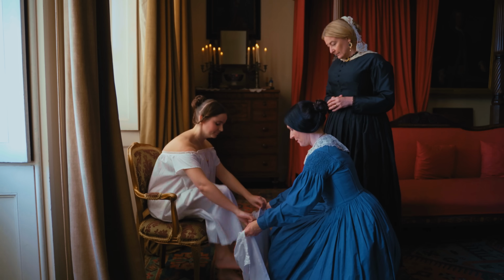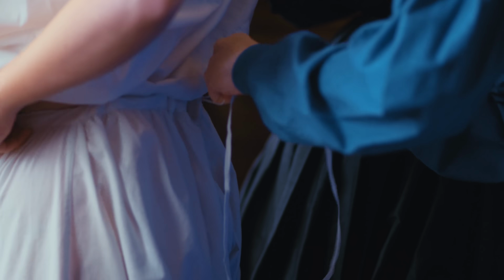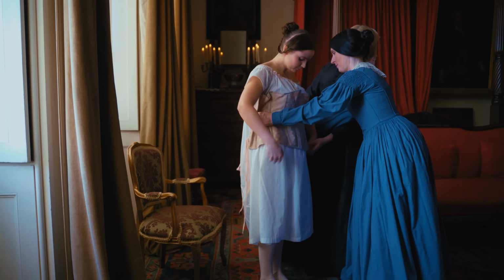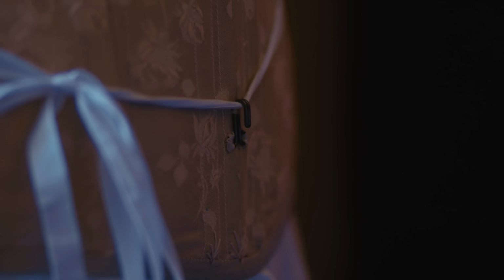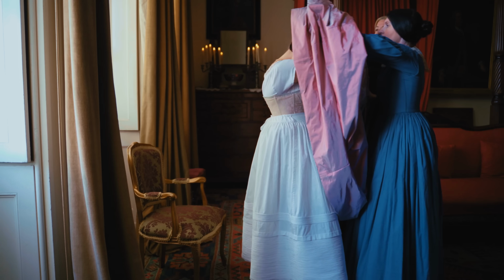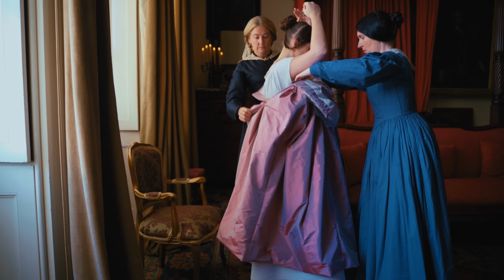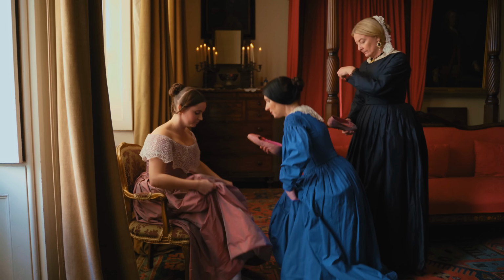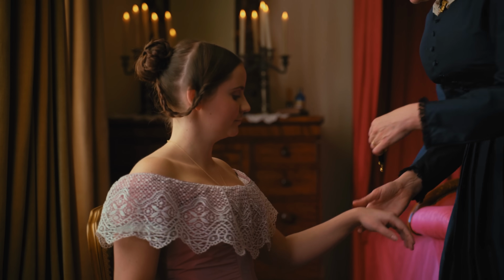Getting Dressed - Queen Victoria - Christmas 1848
Queen Victoria is assisted in dressing by her ladies in waiting.

Queen Victoria - Faye Caddick

Lady in Waiting - Stephanie Lee
Lady in Waiting - April Moon

Princess Victoria - Ella Wright
Prince Edward - Jensen Ackerman

Prince Albert - Joshua Gould
Rudolph Löhlein - Liam Richardson

Christmas Homecoming - Aaron Kenny

Costume assistant - Kelly Clark

Special thanks to:
Madeleine Gray, Collections Assistant at Normanby Hall, for all her help and support during filming.